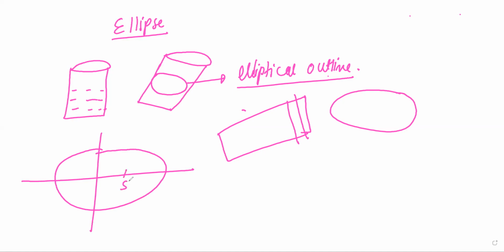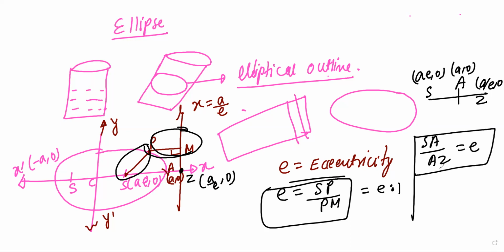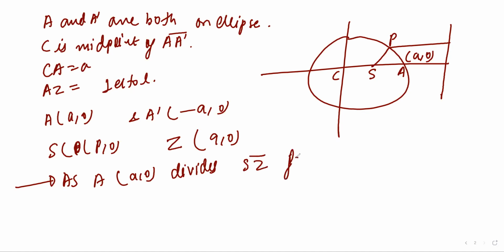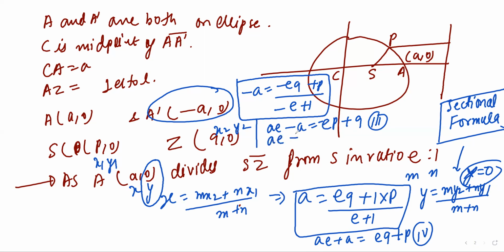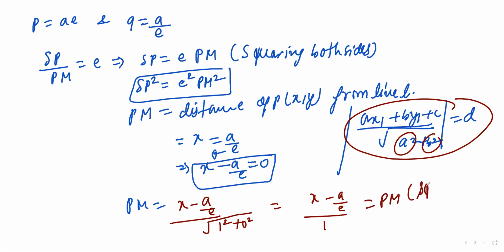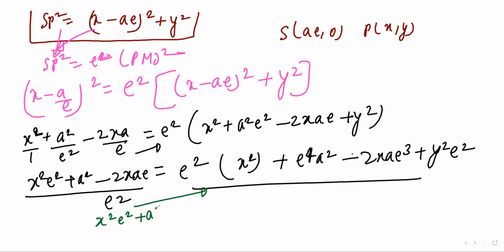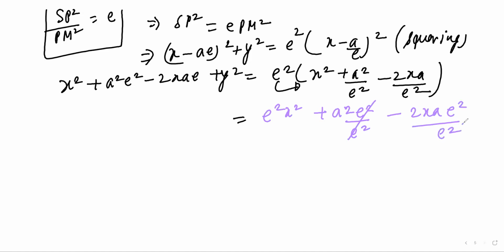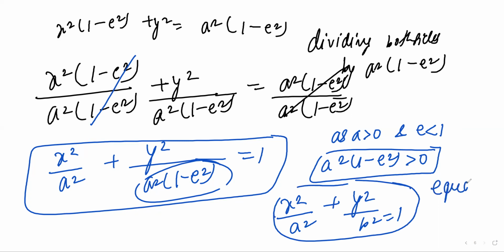11TH MATHS EQUATION OF ELLIPSE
11TH MATHS EQUATION OF ELLIPSE